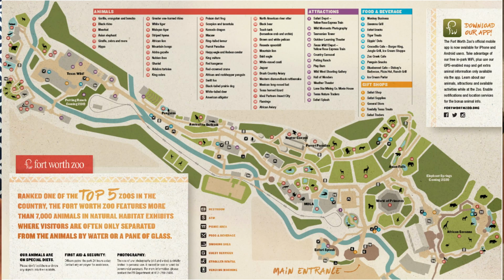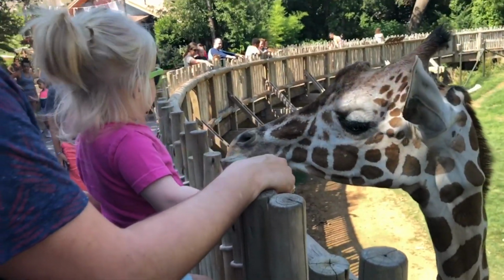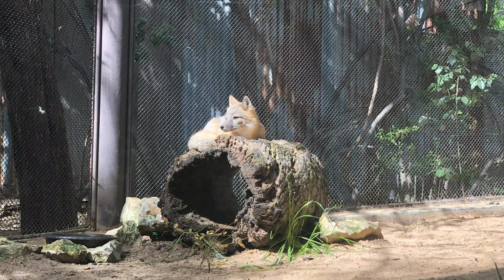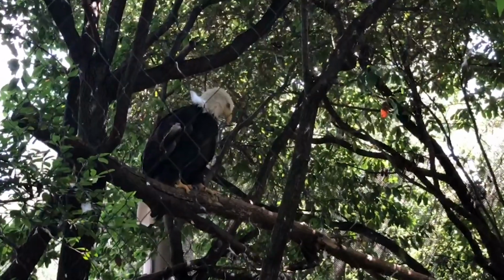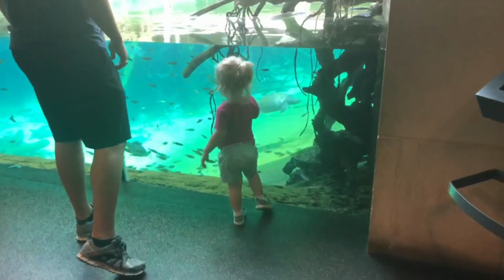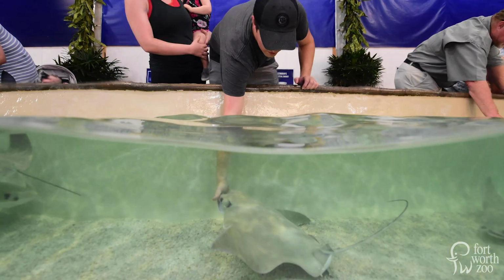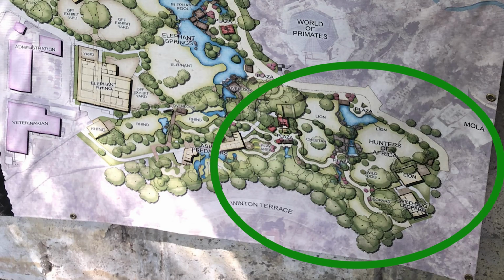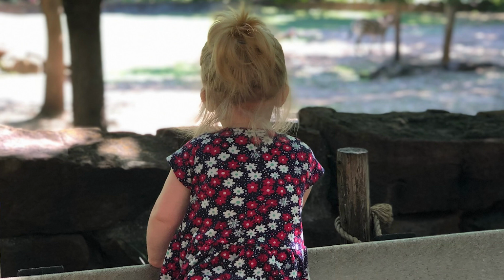Why We Love the Fort Worth Zoo!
Over the years we have posted videos of us at the Fort Worth Zoo for various activities. So we thought we would go into depth on why we love this place and go, literally, all the time!